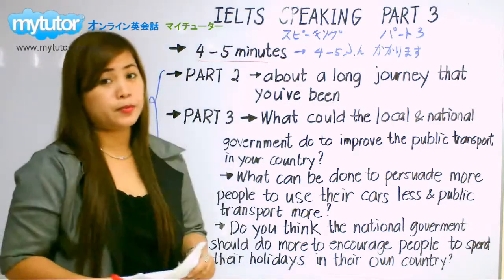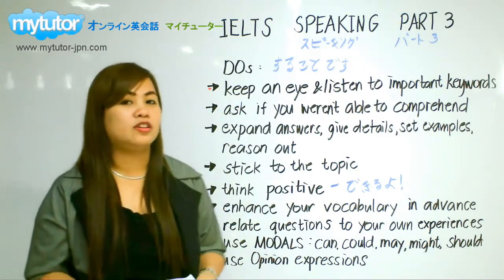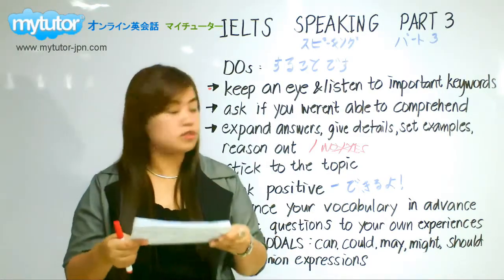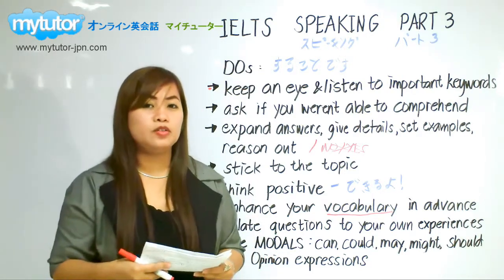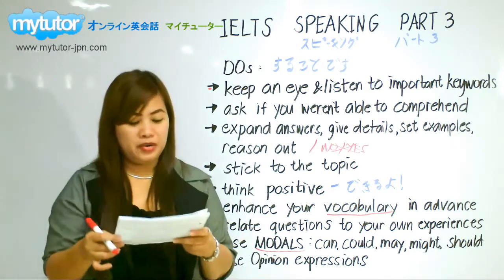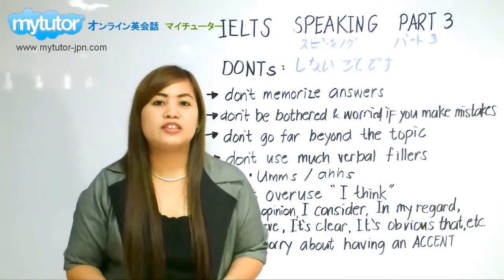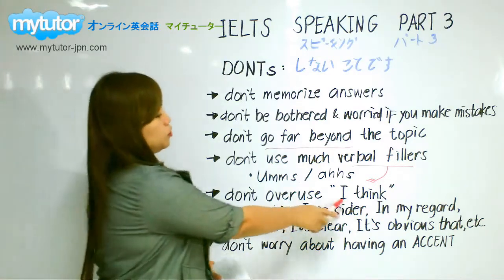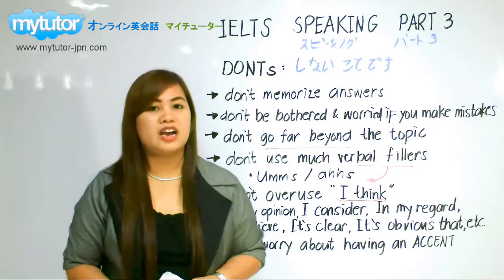IELTS スピーキング Part 3